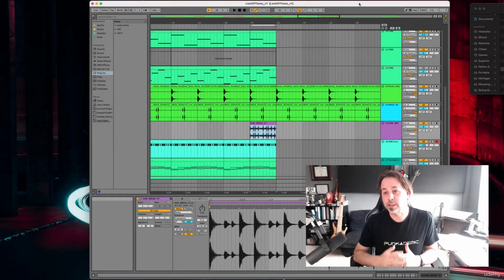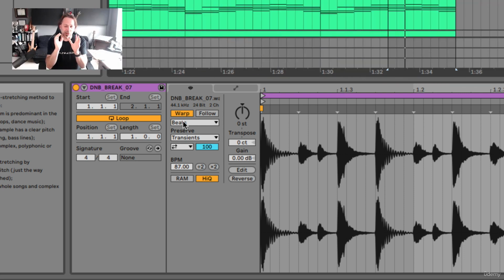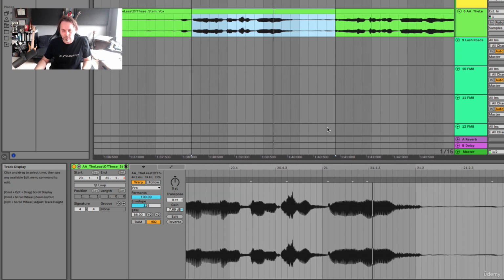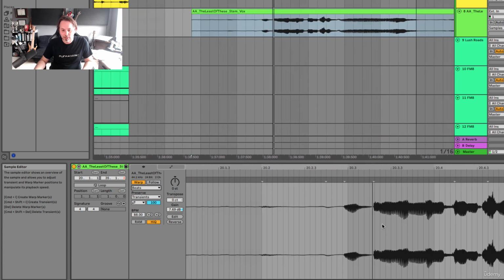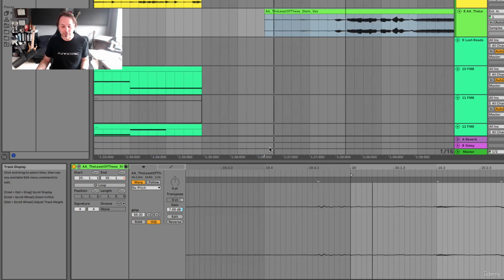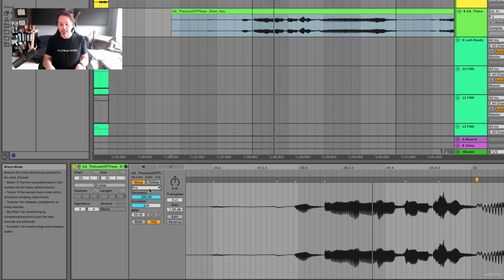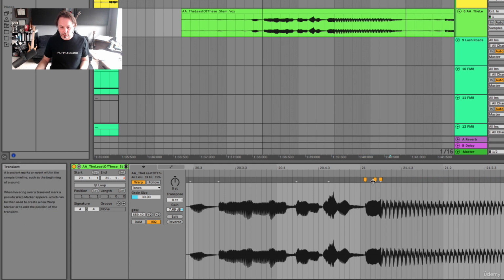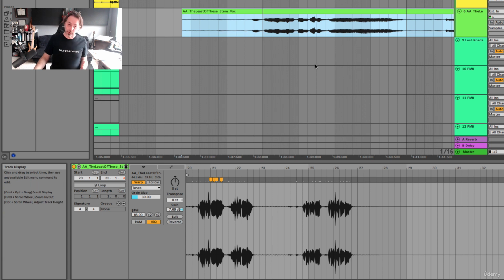84 Warp Modes (Ableton 11)